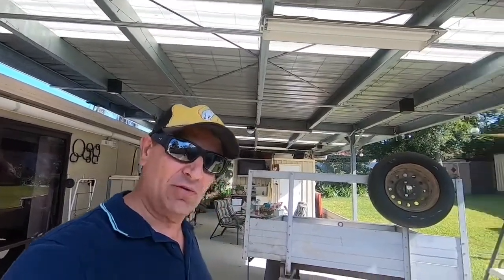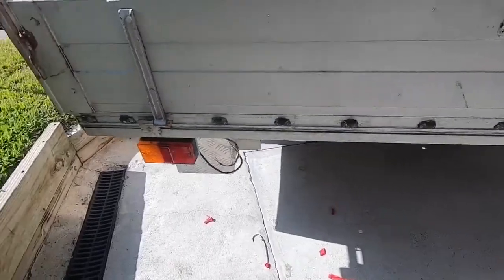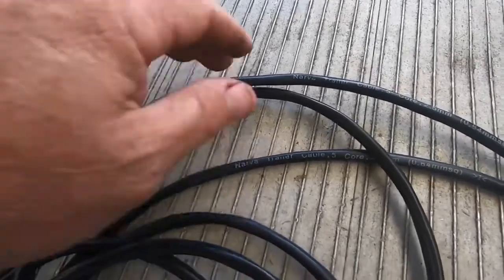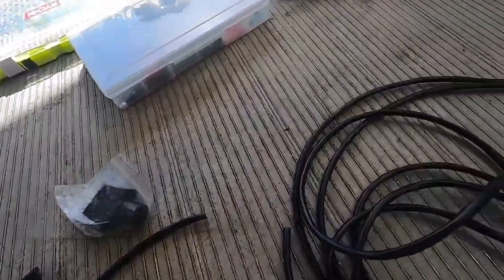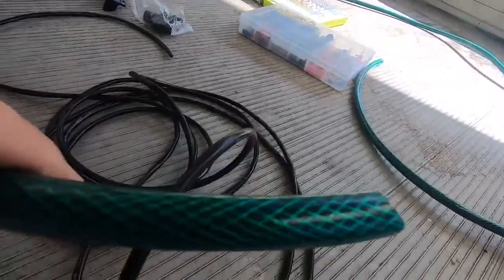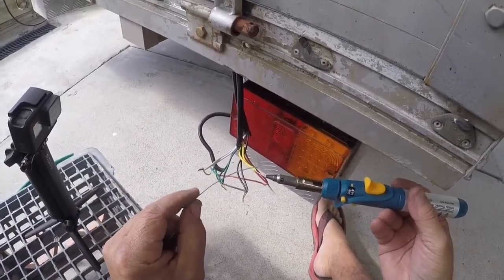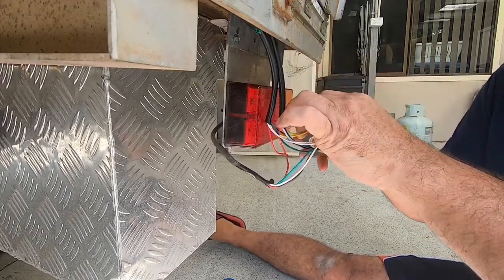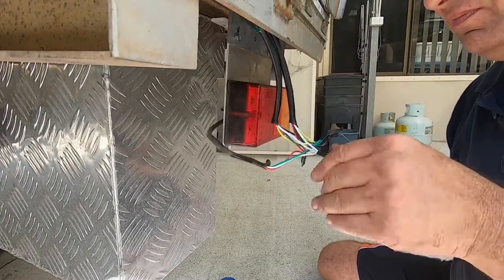Box trailer rewire Australia